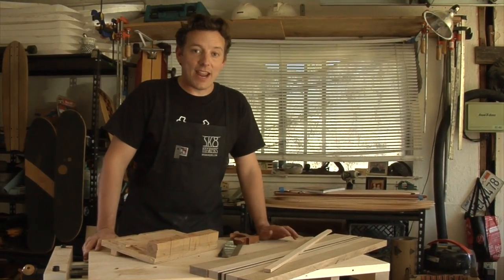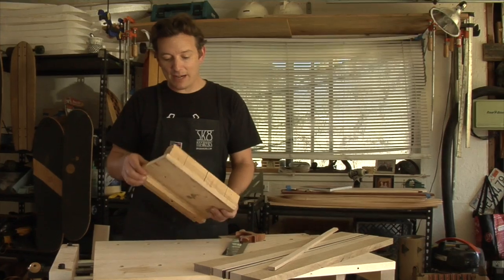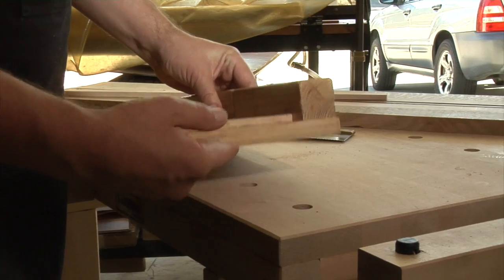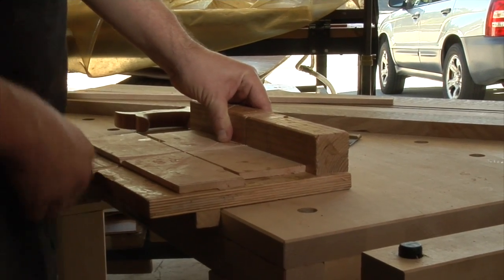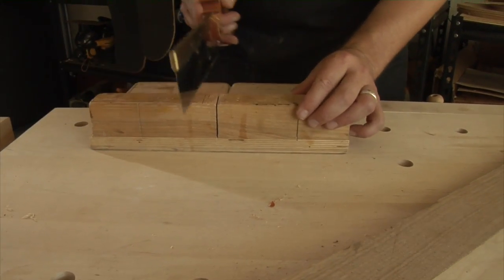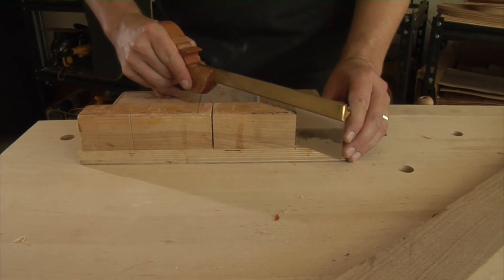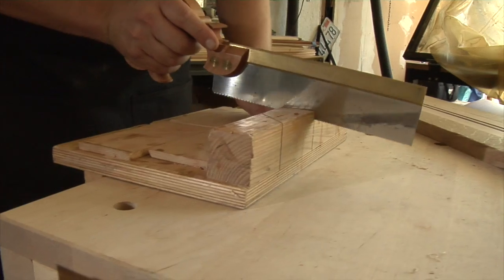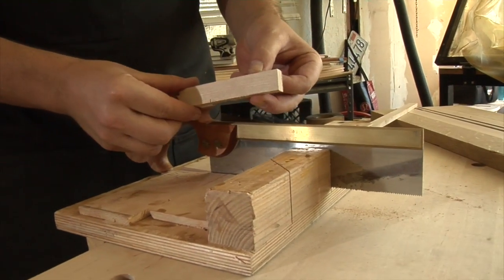SK8Makers How-To: The Bench Hook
Learn how to use a bench hook, a versatile jig for your workbench for cutting and trimming wood with a handsaw or handplane.

SK8Makers Presents The Handmade Skateboard, the definitive book on building custom longboards, cruisers and street skate decks from scratch. Watch a preview video and pick up a copy at your local participating bookseller or online at one of these retailers:

Amazon.com, discount reseller